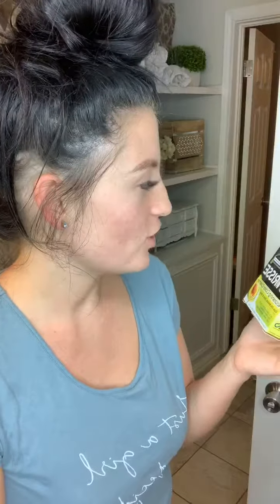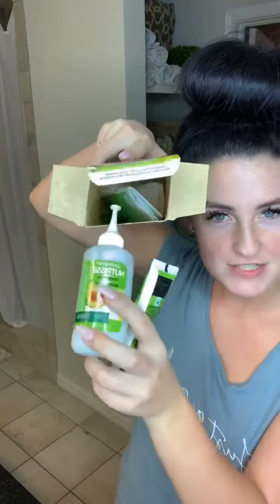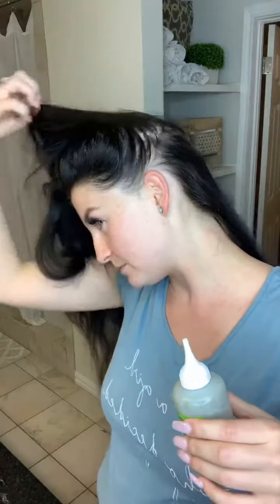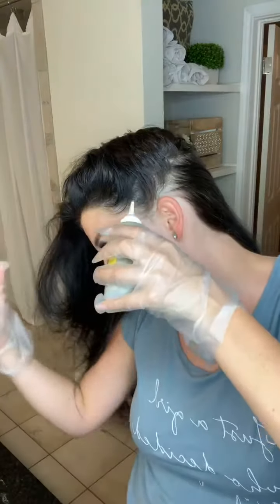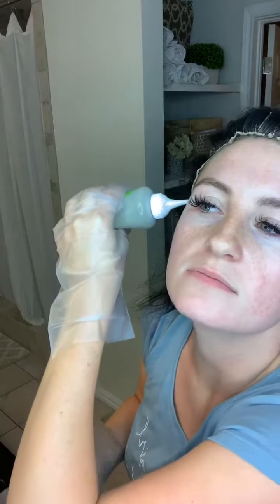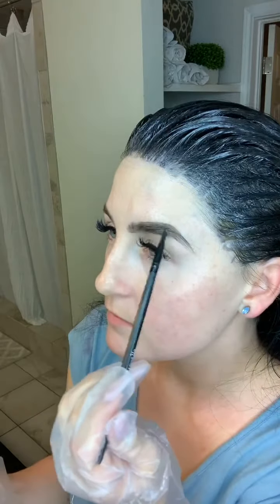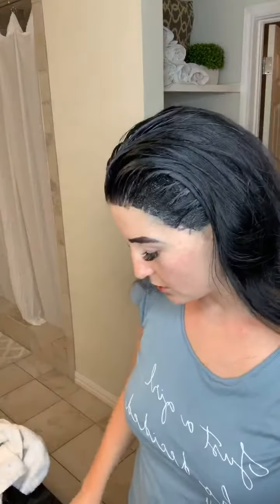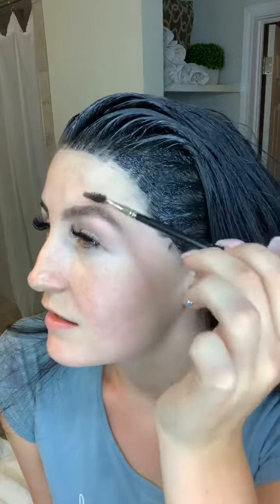Let’s color our hair! And our brows?!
Tips and tricks headed your way!!:)